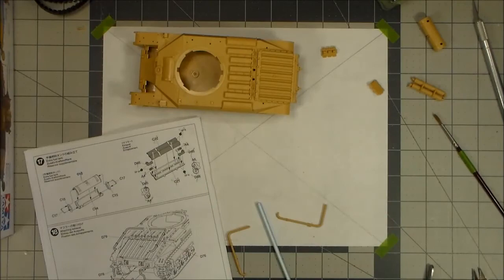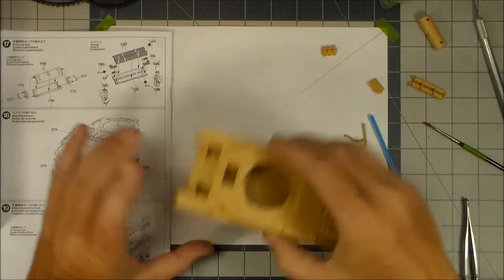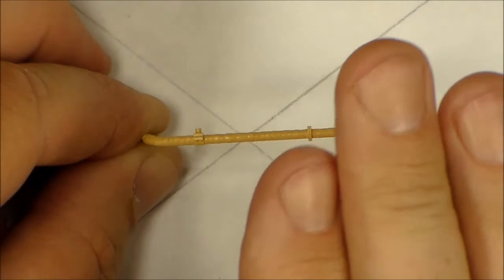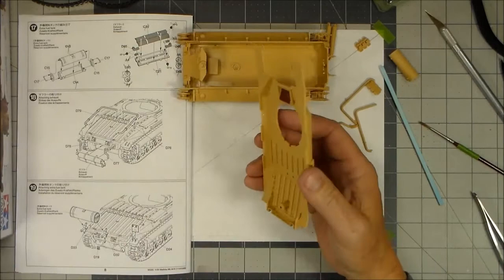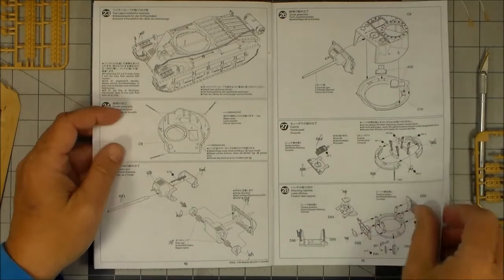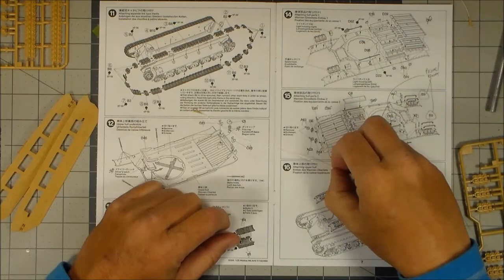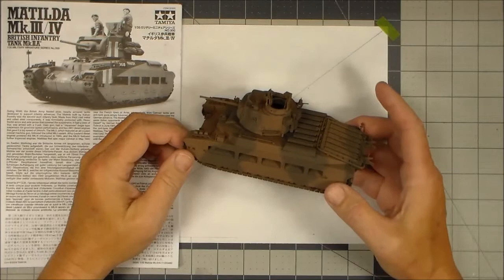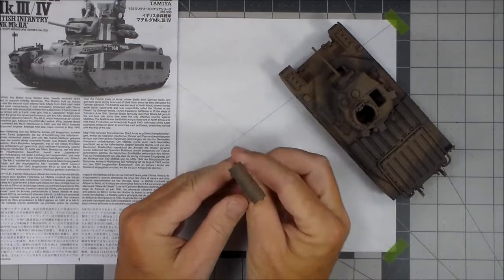Tamiya 1 35 Matilda pt 2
Most of the building and paint done.